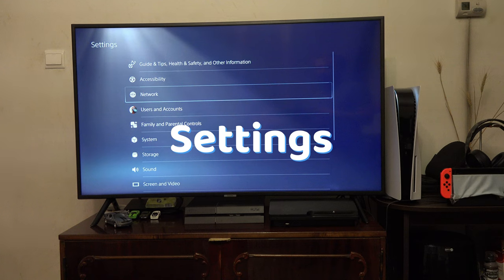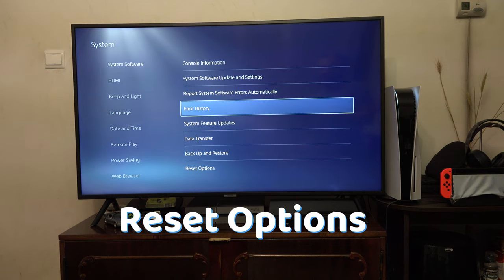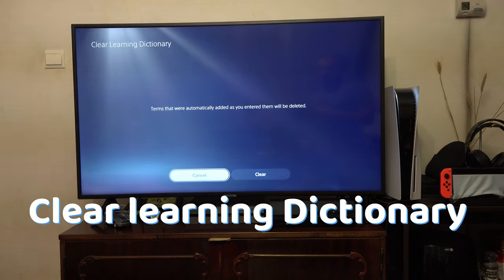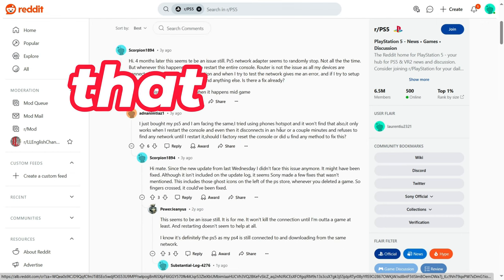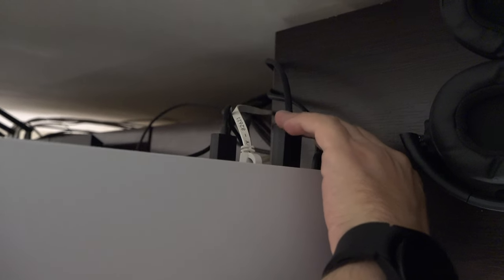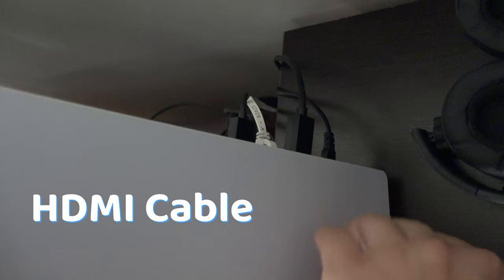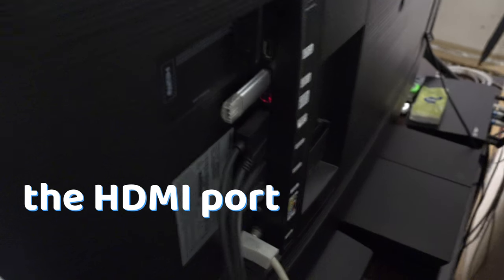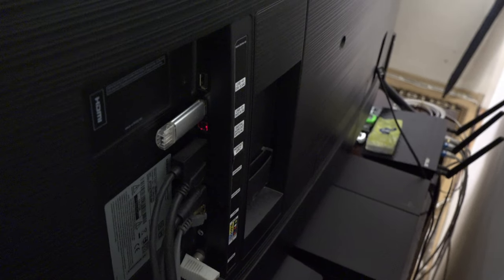PS5 not seeing Wi-Fi router Secret fix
If your PS5 can’t even find your router, Try this. Go to settings System software Reset options Clear learning dictionary Restore Default Settings. And then see if the PS5 is seeing your router

I have also read on reddit that HDMI cables can cause Wi-fi Interference. Including the HDMI that came with the PS5. So try a different HDMI Cable, swap the ends or connect your HDMI to nr 1 or 2 or 3 on your TV. People on Reddit claim that this has solved their issue. Maybe it will work for you too.